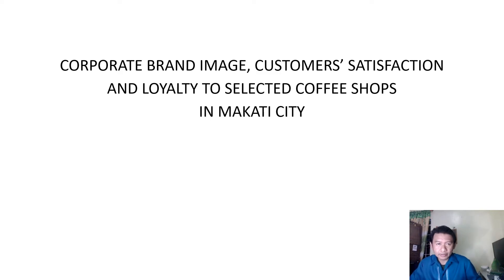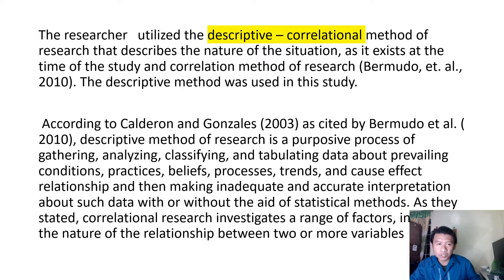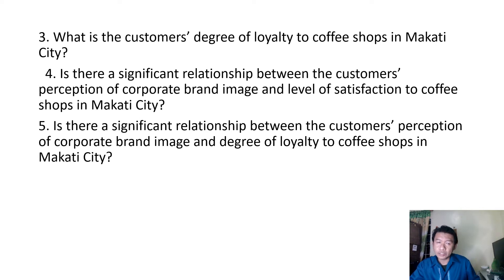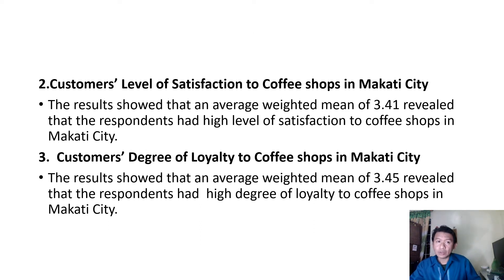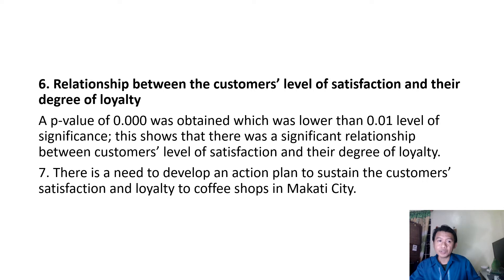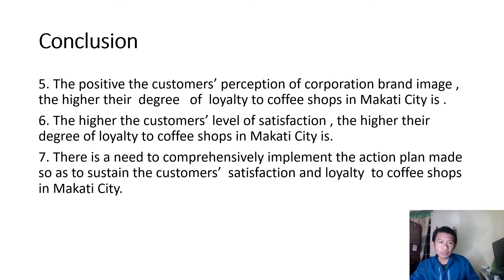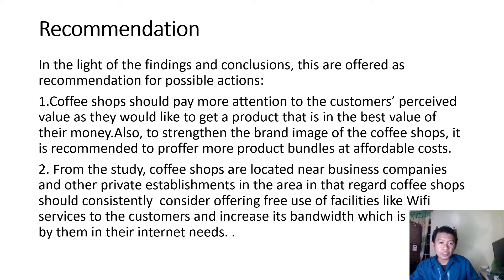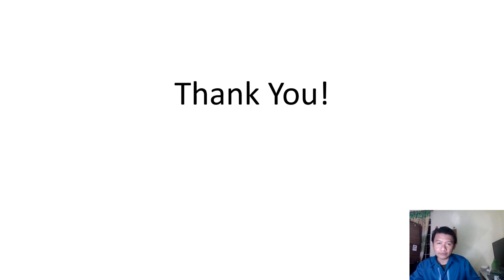Chapter 5 | Quantitative Research